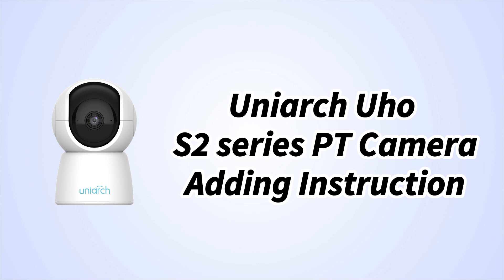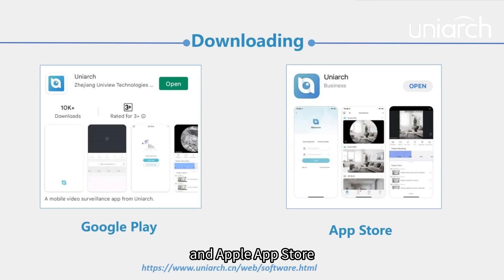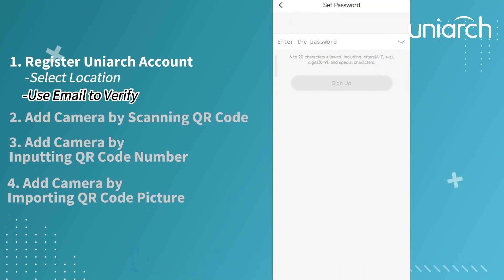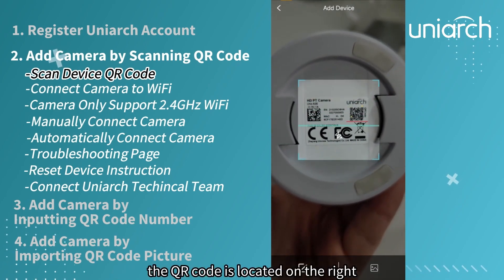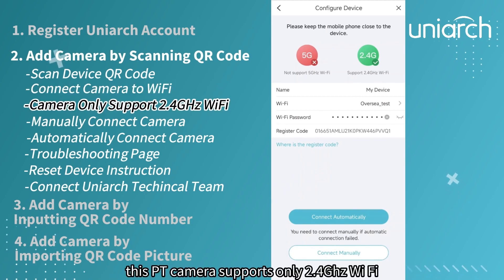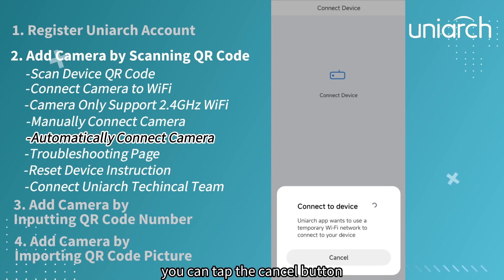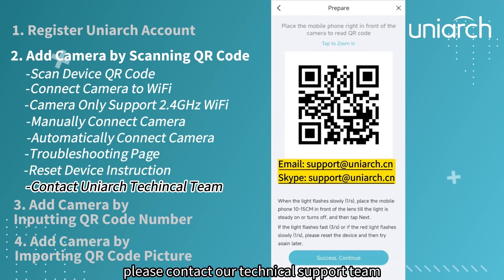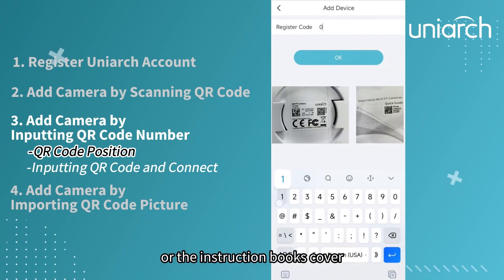Uniarch【How to Video】Uniarch Uho S2 series PT Camera Adding Instruction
0:00 Basic intro
0:41 Register Uniarch Account
1:15 Add Camera by Scanning QR Code
3:31 Add Camera by Inputting QR Code
3:58 Add Camera by Importing QR Code
4:14 Outro